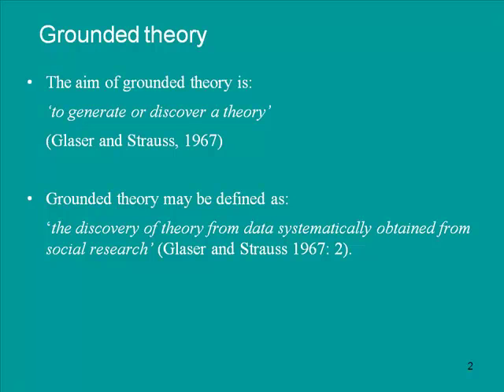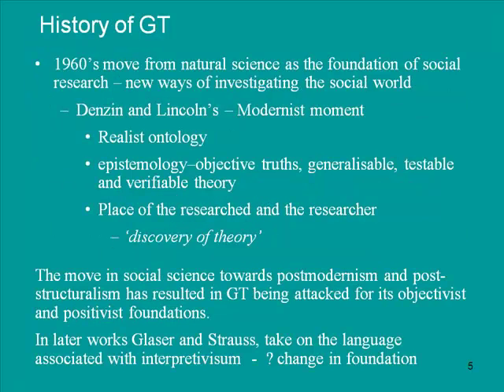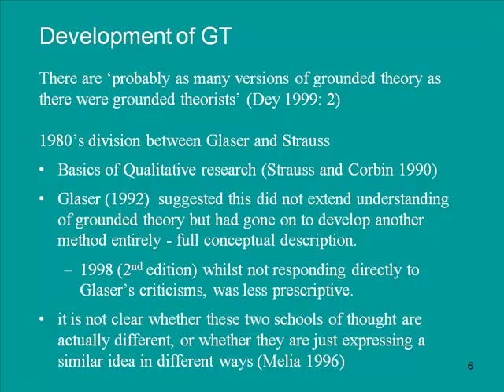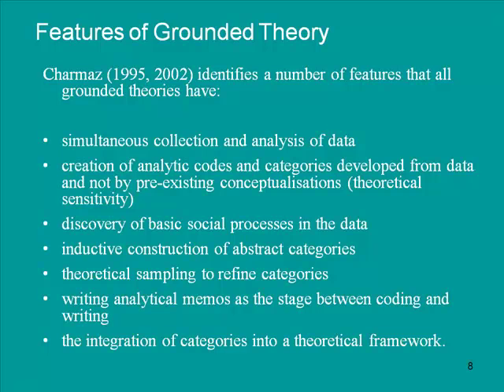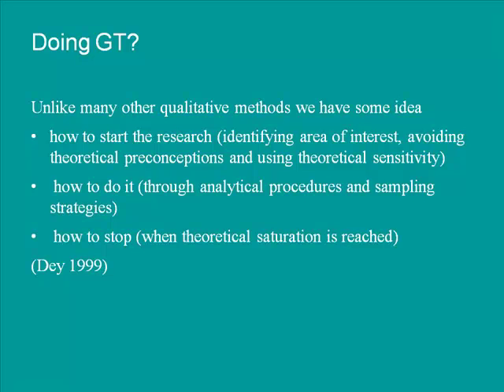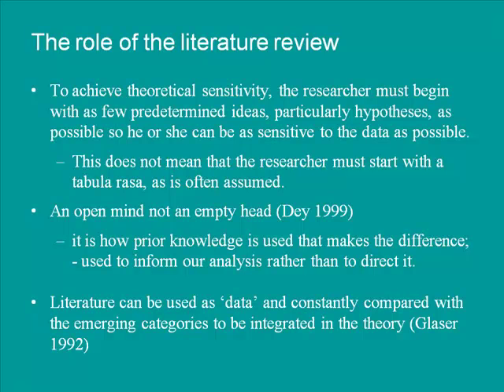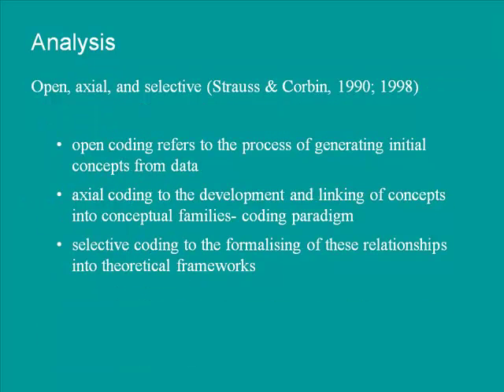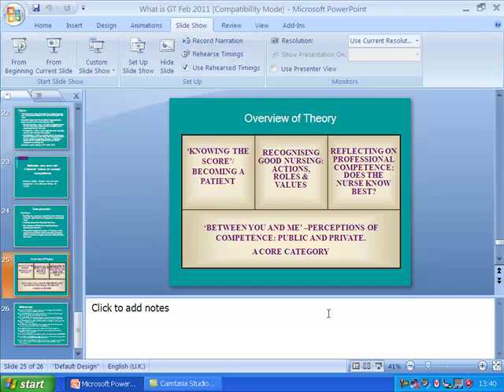What is grounded theory? by Lynn Calman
What grounded theory is and what it should be is contested within social research, with a rift between the founding authors complicating matters.

Grounded theory has not been immune to the debates surrounding the status of truth and knowledge and the position of the researched and researcher and it has been interpreted and reinterpreted in light of them.